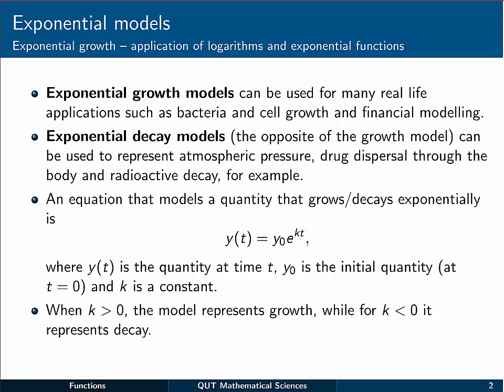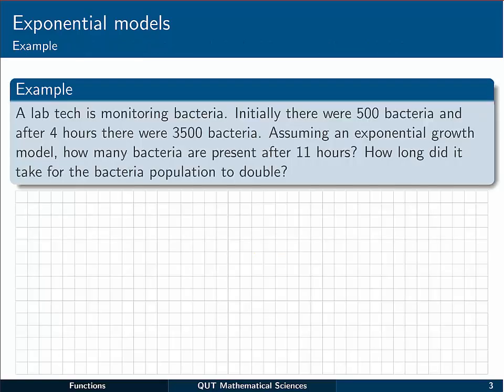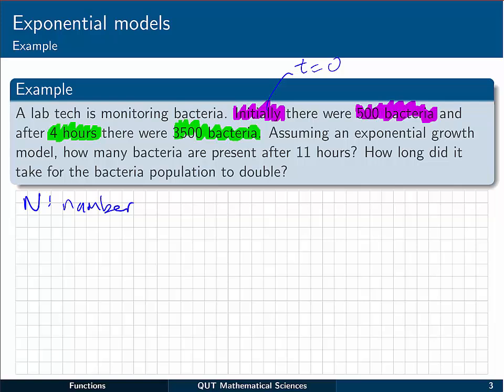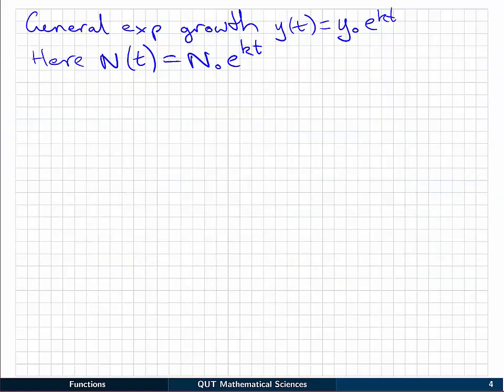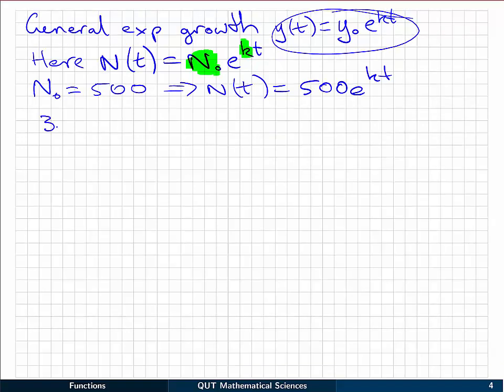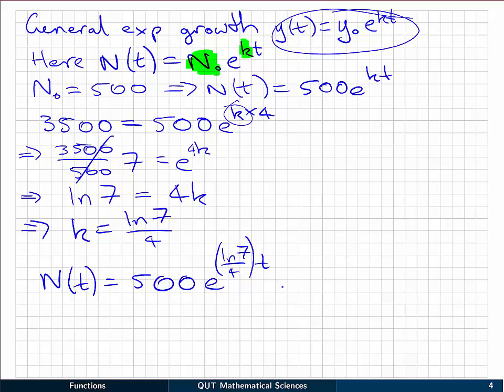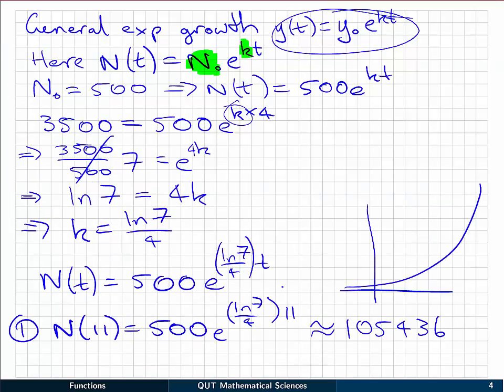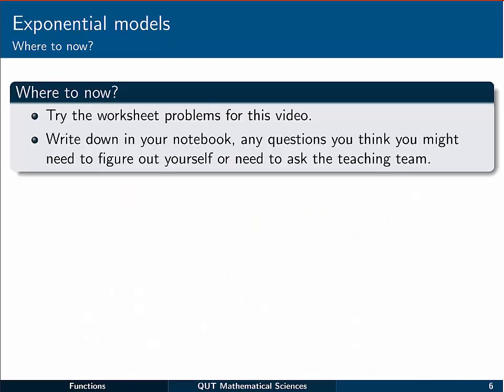Functions: 10 Exponential models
In this video we use exponential functions to model situations reflecting the real world.